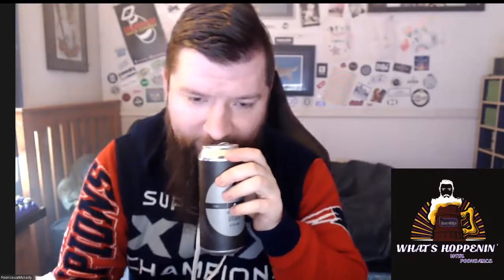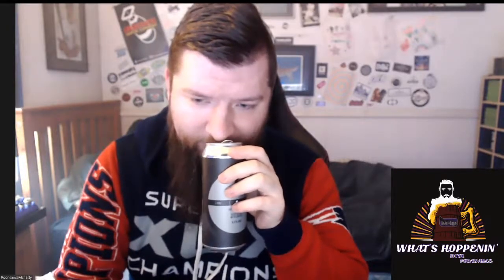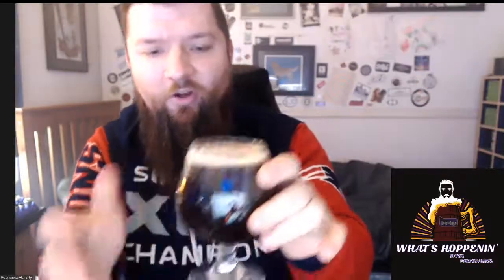Whats Hoppenin? Da Percolator By Noon Whistle Brewing Live Review